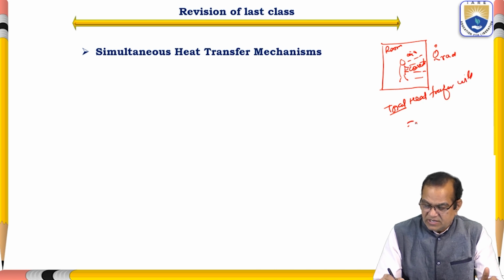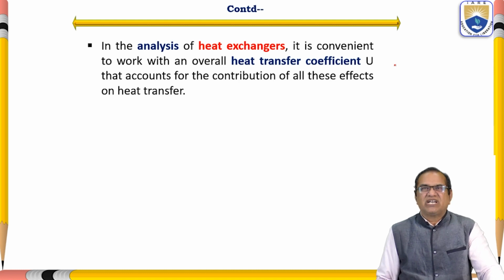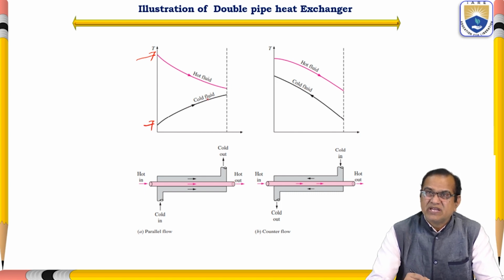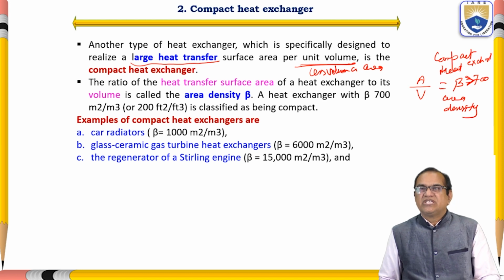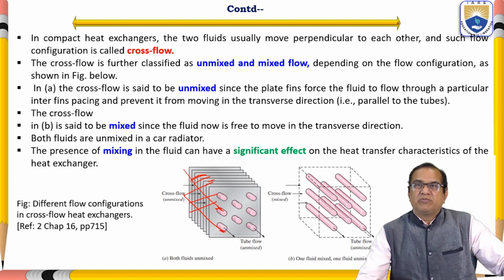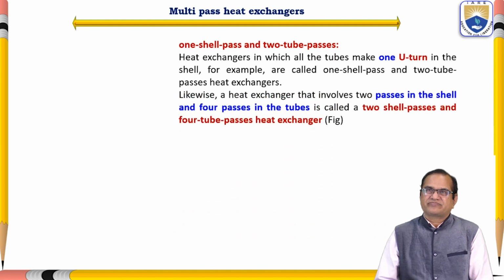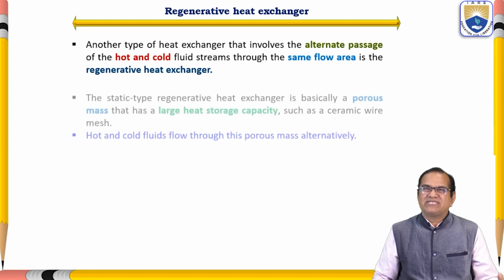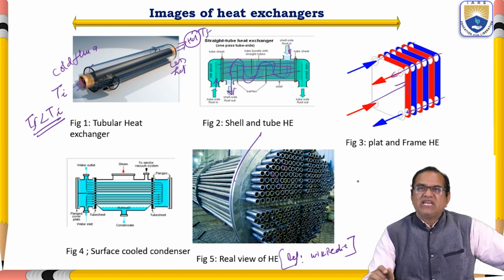Heat Exchangers & Types by Dr. YD Dwivedi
Heat Exchangers & Types by Dr. YD Dwivedi | IARE

Telangana, India.